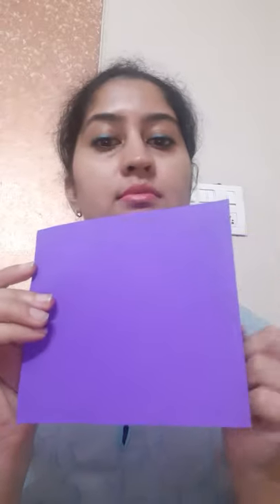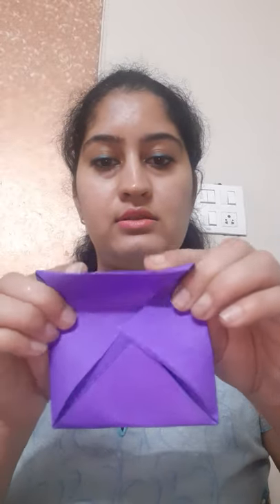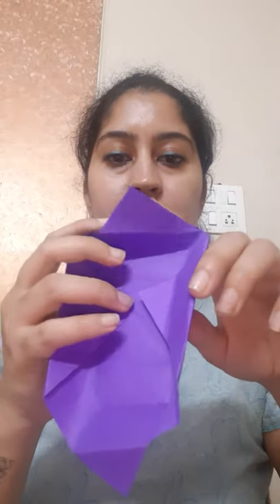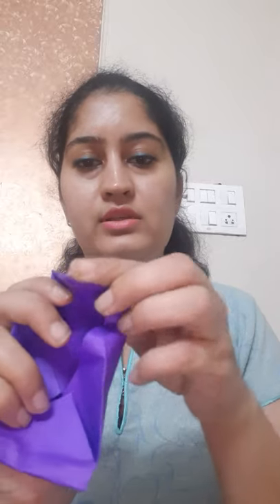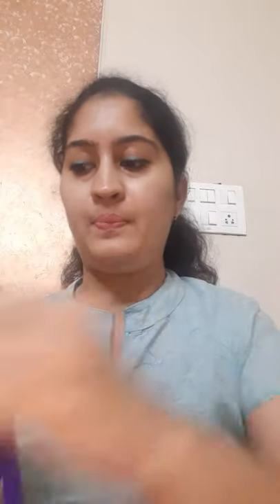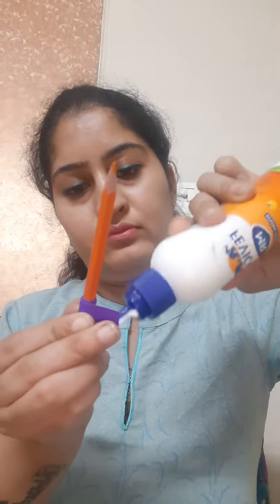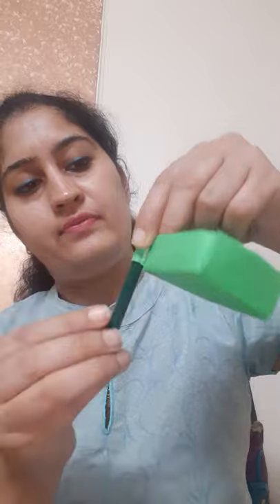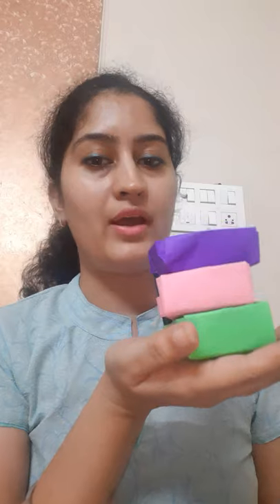3 layer shelf organizer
Learn to create a organizer with three layers by just using paper. Use this organizer to keep your little things.